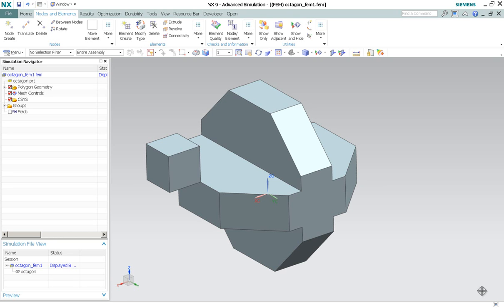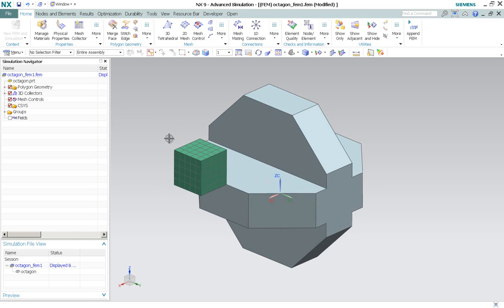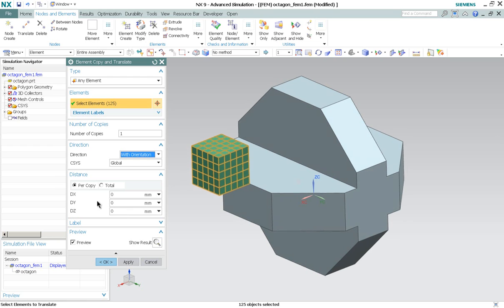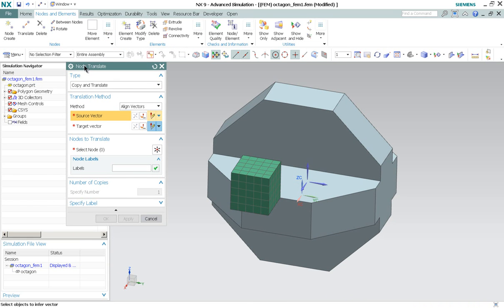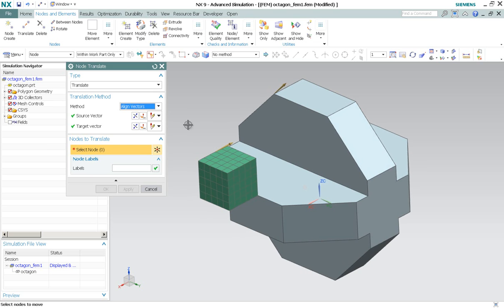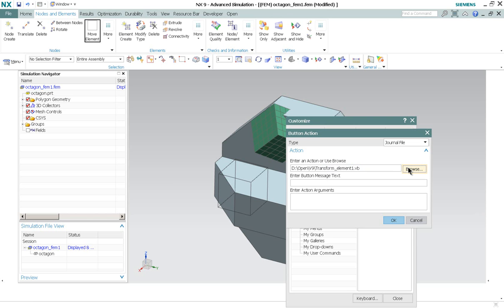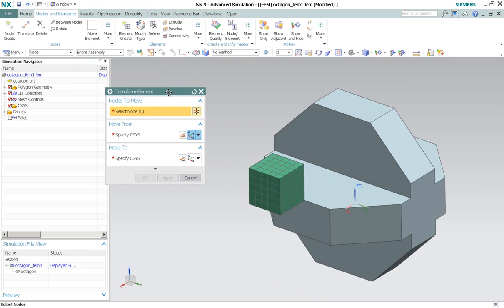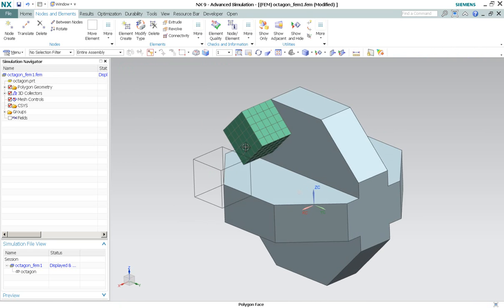NX CAE Customized Application Using NX Open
This video demonstrate the flexibility of NX CAE tool, to customizing customed application, that is not in the default layout of the NX user interface.

Meaning to say, NX CAE is a highly flexible tool that can help you to automate your CAE task, so that you can work more efficiently